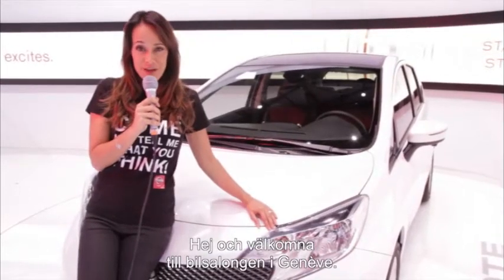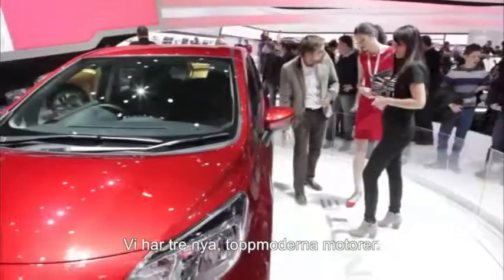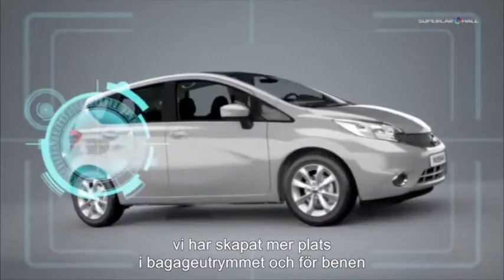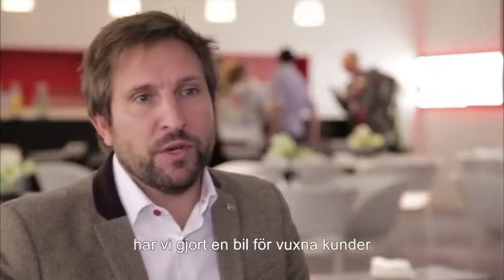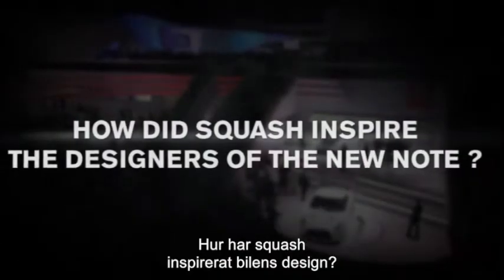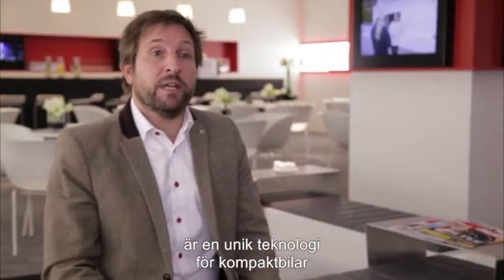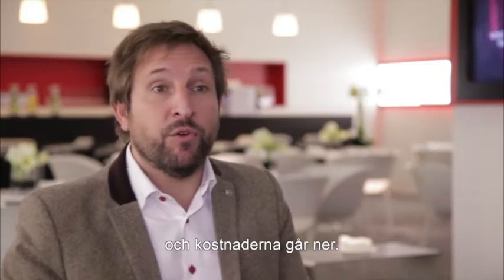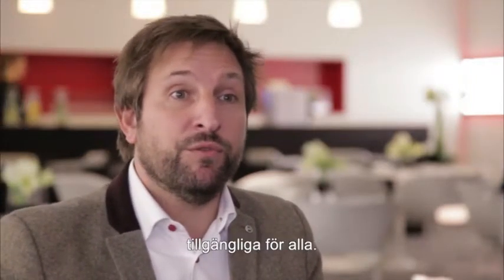Nya Nissan NOTE - Mer från experten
Se när Hervé Genin, ny produktchef för Nissan NOTE, talar om den fantastiska och innovativa tekniken i Nissans nya citybil.